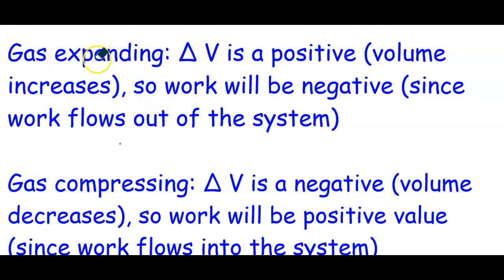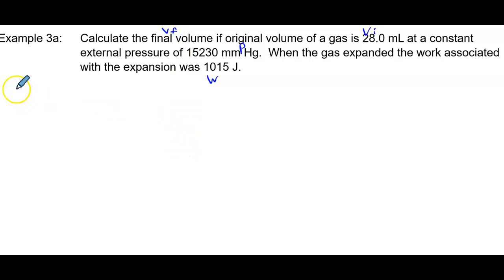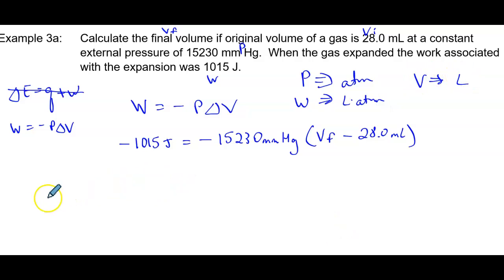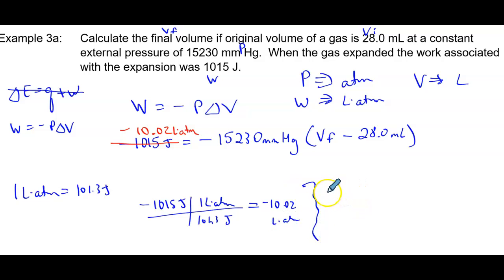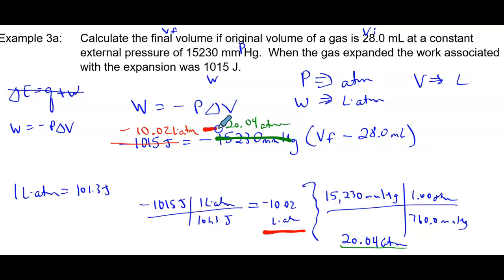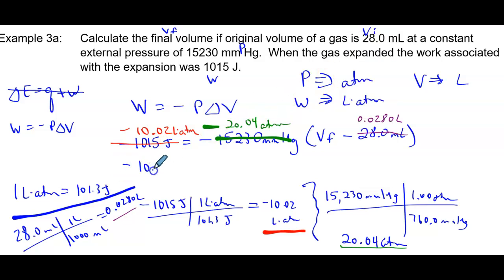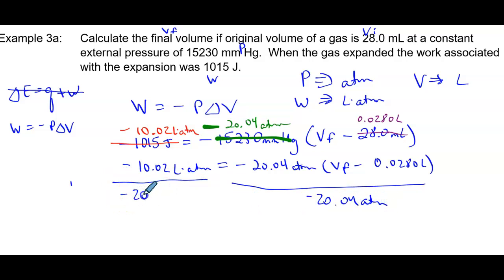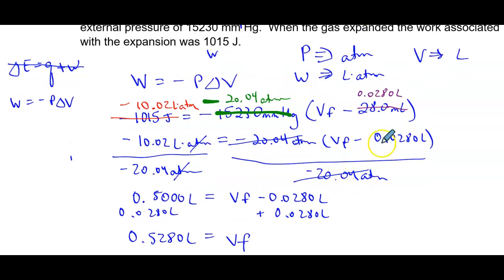Thermochem Ex 3a